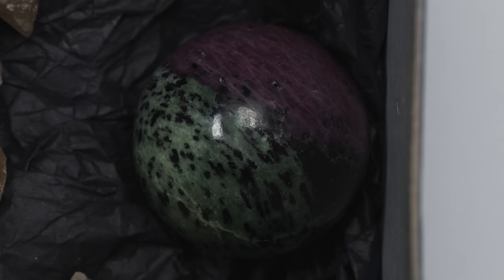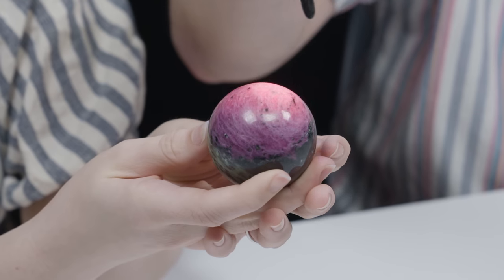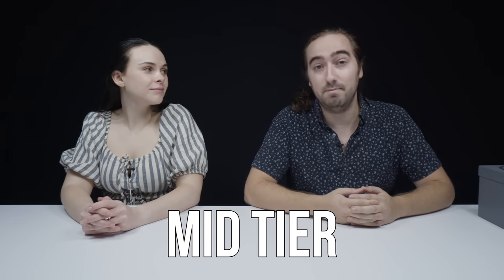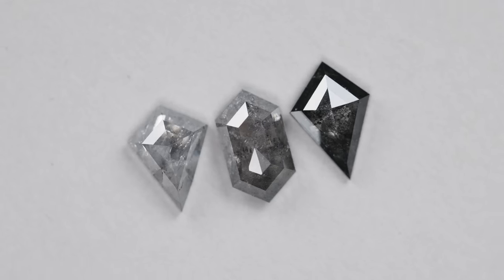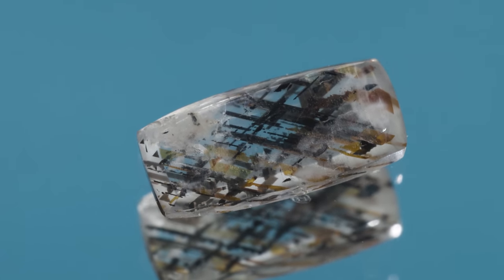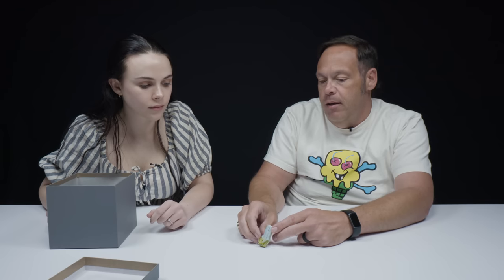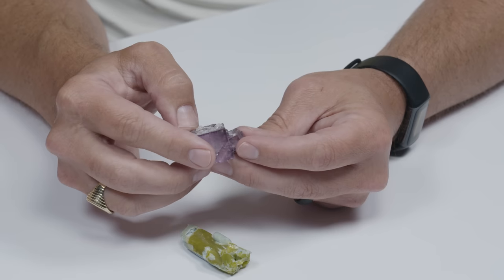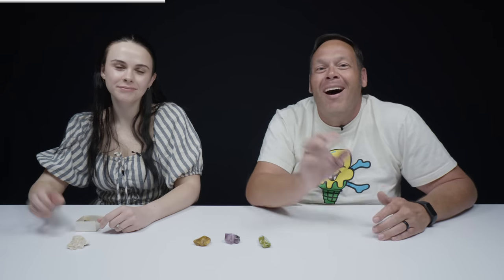Gemologist's Collections: Beginner to Expert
Curious to witness the brilliance of gemology up close? Join us as Rob, Preston, and Tom take you on an exclusive tour through their personal collections, showcasing some truly remarkable pieces. With a range of perspectives, from Rob's budding fascination to Preston's well-versed experience, and culminating in Tom's expertly curated treasures, this showcase offers a captivating exploration of their favorite selections. Embark on this journey with us and uncover the captivating stories behind these cherished gemstones and minerals.